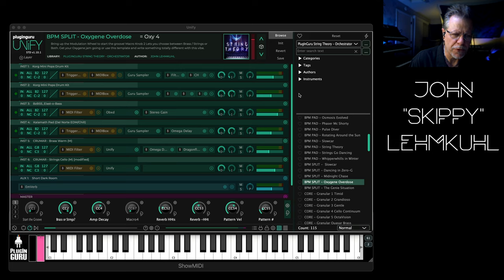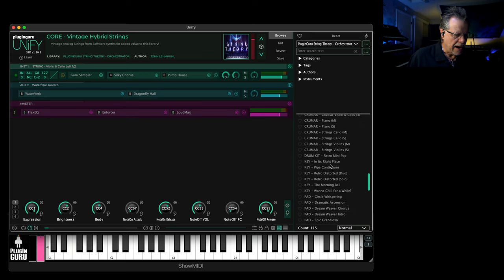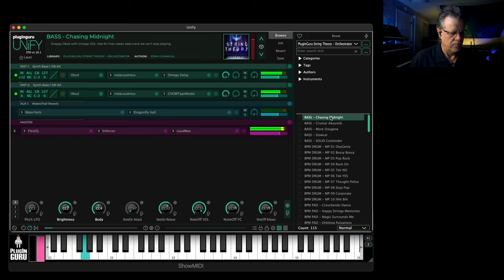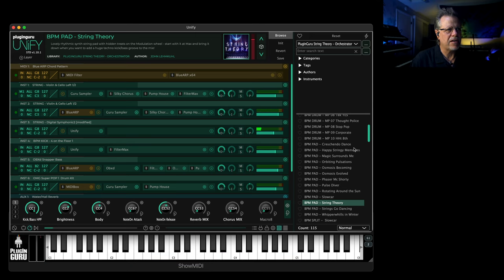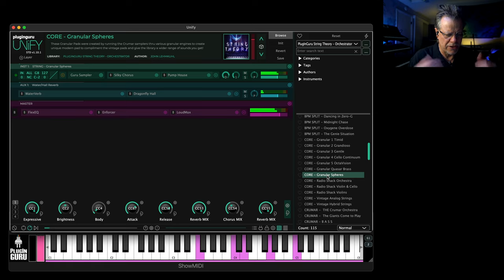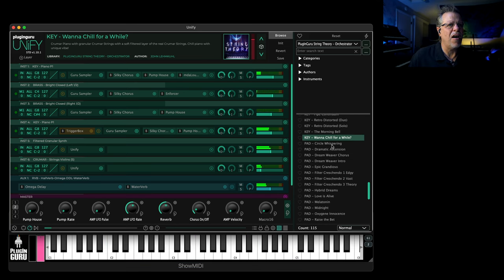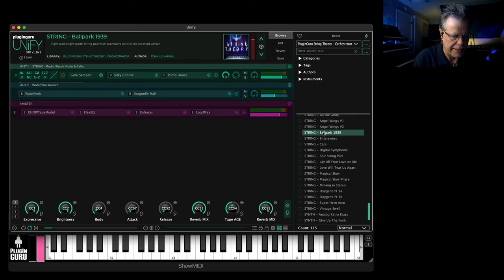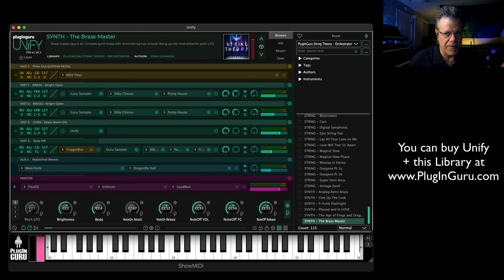String Theory - Orchestrator for Unify!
New library featuring my Crumar Orchestrator PLUS Granular versions and more! 115 Patches of absolute Synth String Pad Perfection. A very valuable and powerful library for all genres of music production.

00:00 - First Marker
00:30 - Introduction + Comparison with my real Crumar Orchestrator
01:39 - Library specification
08:35 - Library Walkthru (intro)
12:24 - Walkthru START - BASS Patches
17:32 - Drum BPM Patches
18:08 - BPM Patches
24:51 - Core Patches (granular and other synth strings)
28:25 - The Crumar Orchestrator Patches
32:36 - Keyboard Patches
34:25 - PAD/String/Synth Patches